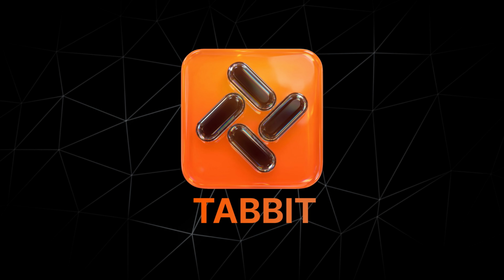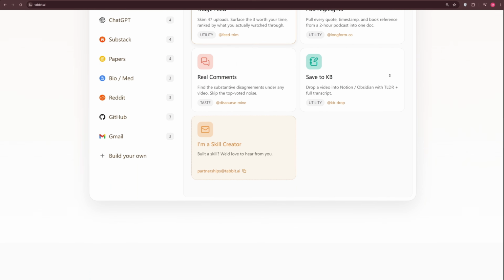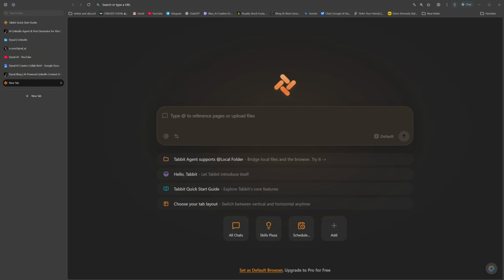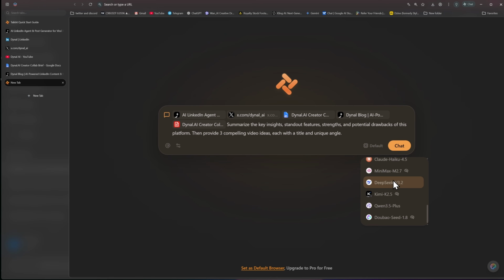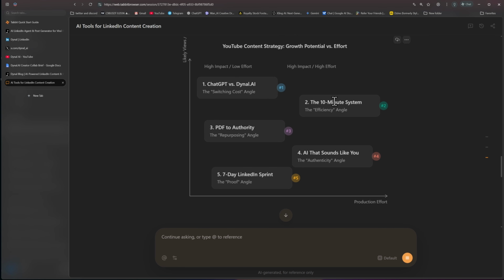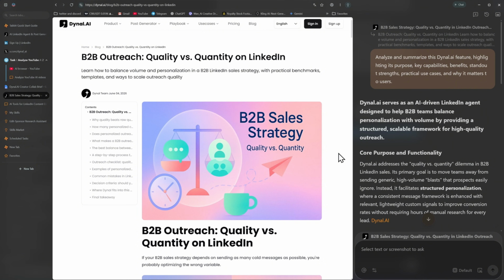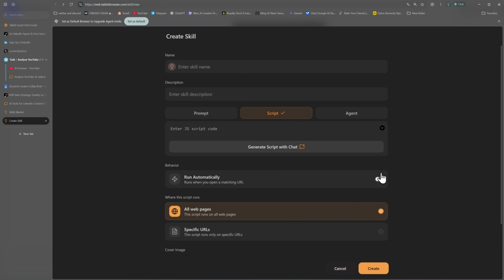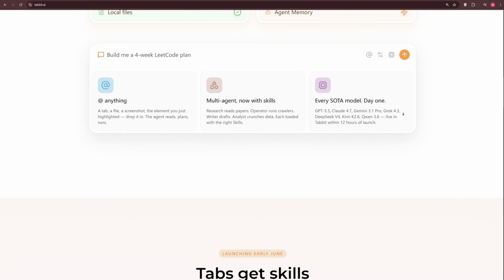Tabbit AI Changed How I Research Content Forever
This AI tool can analyze your tabs, summarize articles,and even generate content ideas

In this video, I'll show you how to use Tabbit AI, a powerful AI-powered browser assistant designed to help creators, developers, marketers, researchers, and professionals work faster and smarter online.

You'll learn how to:

✅ Analyze multiple tabs at once
✅ Summarize articles and documentation instantly
✅ Chat with webpages and PDFs using AI
✅ Save information as reusable knowledge
✅ Generate YouTube video ideas from research
✅ Use Tabbit Skills to automate repetitive tasks
✅ Create custom AI workflows with Prompt, Script, and Agent Skills
✅ Speed up your research and content creation process

Whether you're researching a new topic, creating content, learning a new technology, or simply trying to stay organized, Tabbit can dramatically improve your productivity and workflow.

⏱ Chapters
00:00 Introduction
01:02 What is Tabbit?
02:35 Researching with Multiple Tabs
05:10 Generating YouTube Video Ideas
07:05 Tabbit Skills
09:08 Final Thoughts